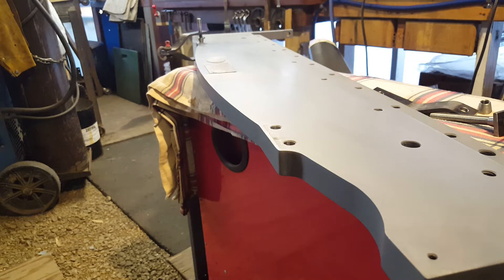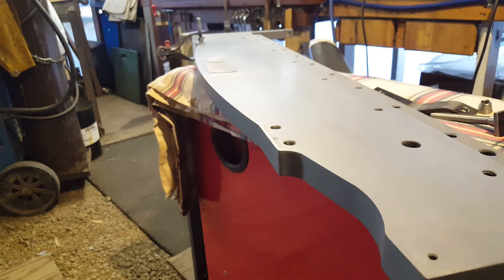Cone nuts and bracket install!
Building a custom hanging system to paint my shear parts.